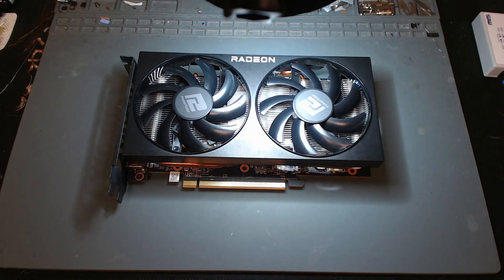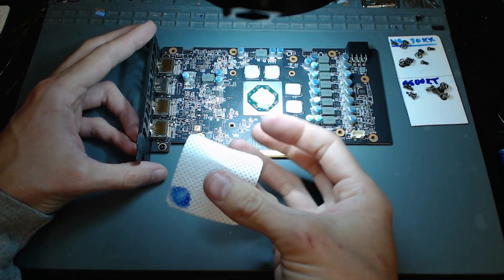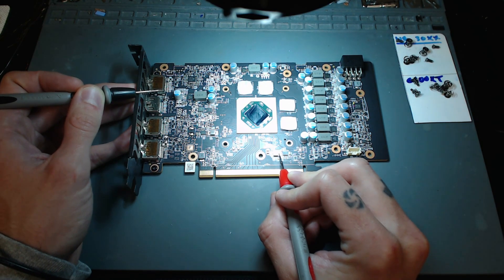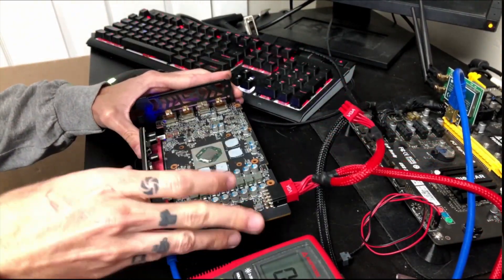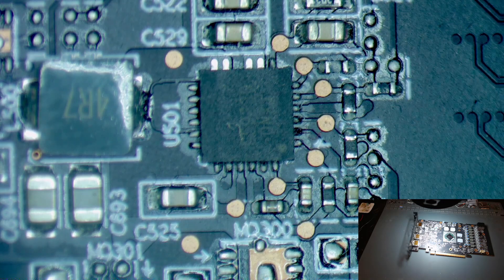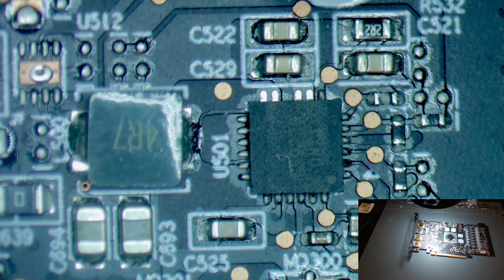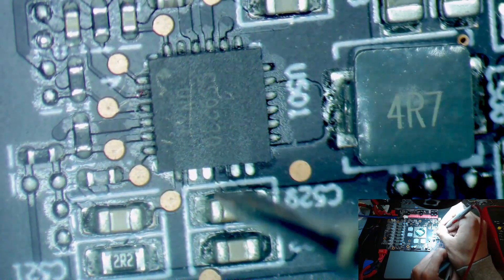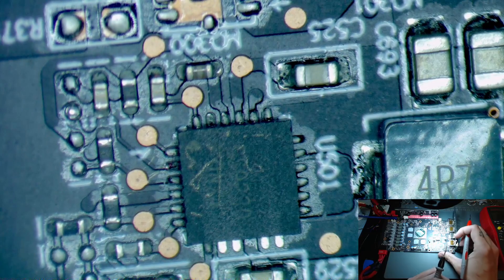Powercolor 6600XT Missing 5v Rail Repair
The first of three cards sent over by a friend of mine - A Powercolor 6600XT. Made quick work of this one, I hope the others are the same! Keep an eye out for videos on at least one of the other two, if not both.